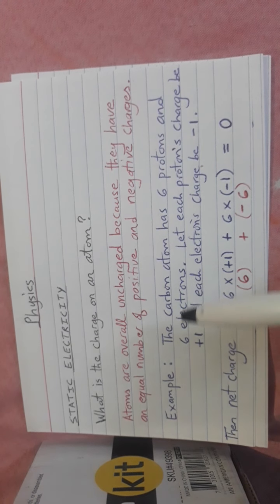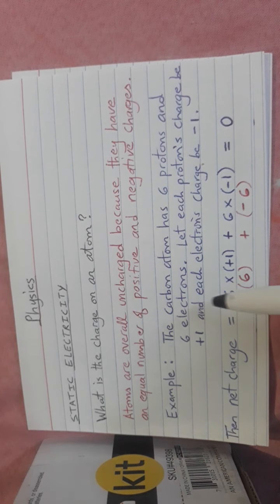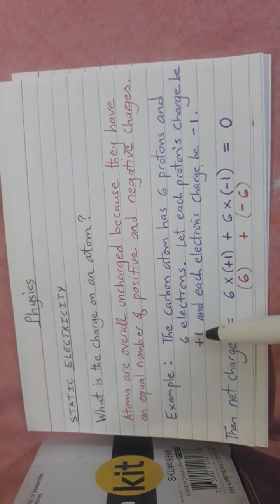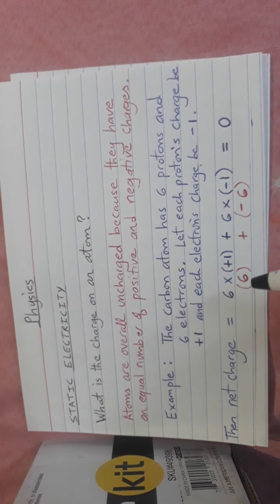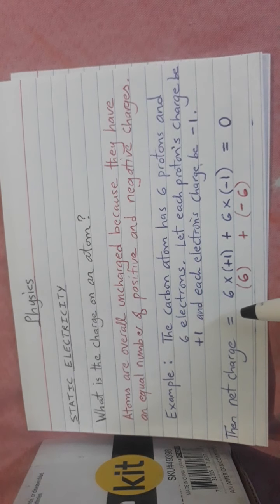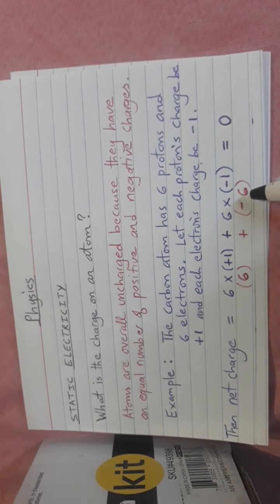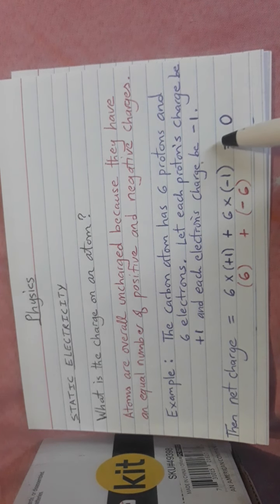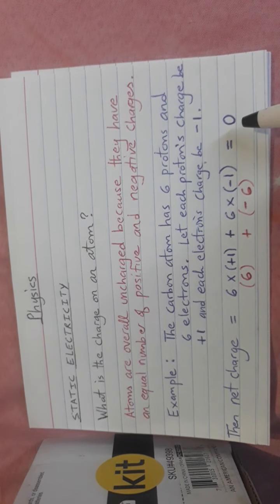Static Electricity 1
An introduction on how objects develop static electricity.